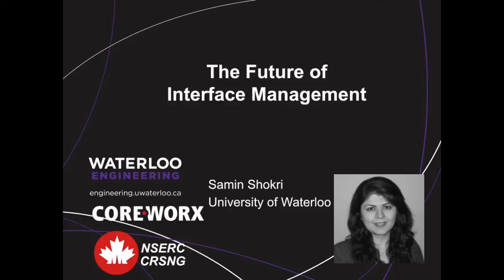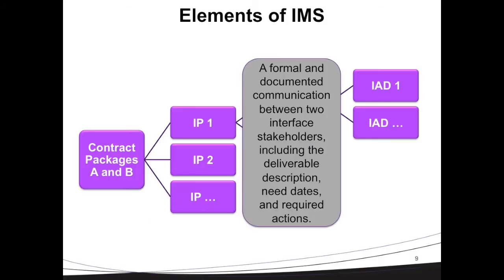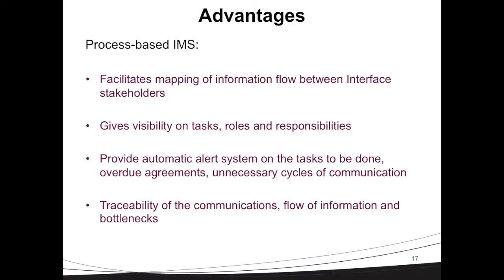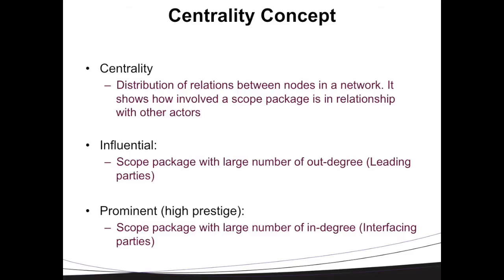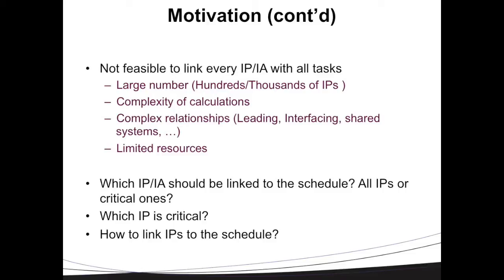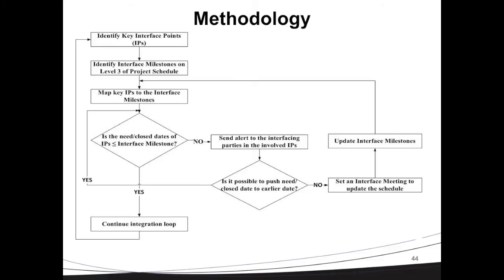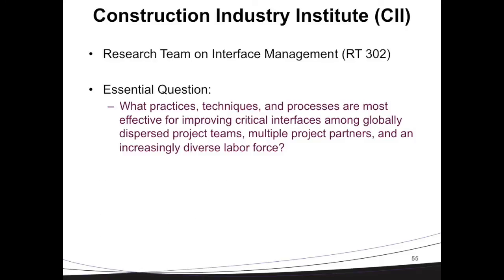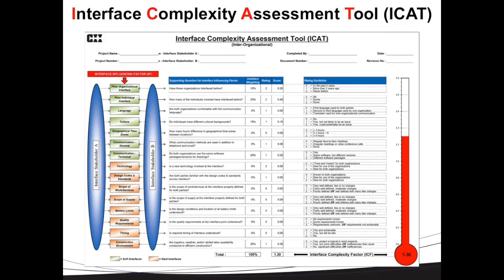The Future of Interface Management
Samin Shokri's discussion will pick up from what interface management is and how it evolved and continue on to highlight what impact interface management has had on projects, as well as what the future of interface management will look like. Samin will draw on information from her research with the University of Waterloo and will include a future methodology that will help take interface management to the next level through formal identification of the highest risk scope packages and stakeholders during front end planning.

Samin Shokri is a PhD candidate in Construction Engineering and Management at the University of Waterloo, under supervision of Professor Carl T. Haas and Professor Ralph C.G. Haas. Her research interests include Electronic Product and Process Management Systems, Interface Management Systems, Risk Management in megaprojects, and Complex System Analysis. She is also actively involved in a Construction Industry Institute (CII) research project on interface management. For her Ph.D. project, she is collaborating with Coreworx to improve the Interface Management solution in mega capital projects. During her Ph.D., she was awarded the Ontario Graduate Scholarship (OGS) for two consecutive years, as well as several other university level scholarships.

Coreworx provides integrated project information and cost control solutions for large capital projects in the oil & gas, power, and mining sectors. A proven web-based, enterprise software system, Coreworx enables EPCs and owner-operators to automate best practices, mitigate business risk, and improve budget performance throughout a project's lifecycle.

Coreworx integrates with existing systems to get projects up and running quickly and give project teams quick access to collaboration, information management, and cost control tools from anywhere in world. Coreworx solutions provide access to real-time project data, enabling project teams to make decisions based on accurate data and keep projects on schedule, on budget, and within scope.

Founded in 1997, Coreworx services a portfolio of projects valued at over $700 billion across more than 40 countries, on more than 600 capital projects with nearly 70,000 users and offices in Houston, Calgary, Perth and Kitchener.